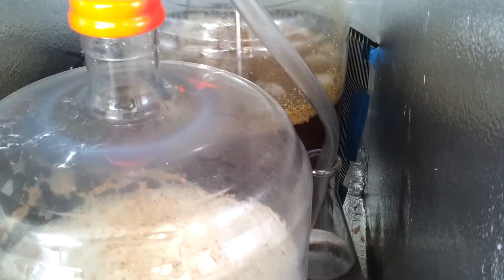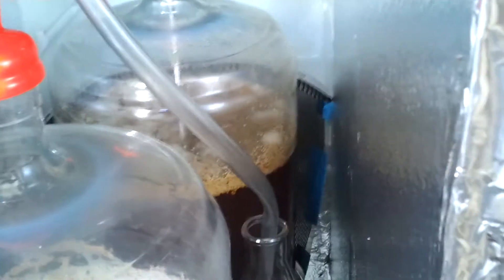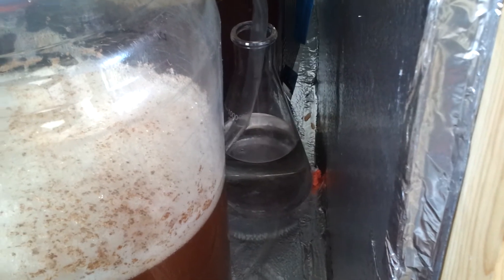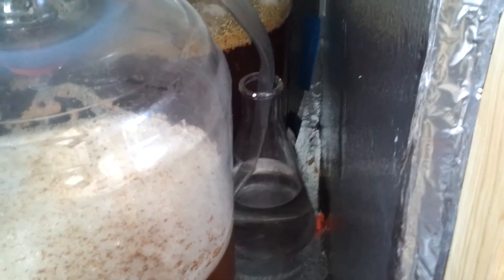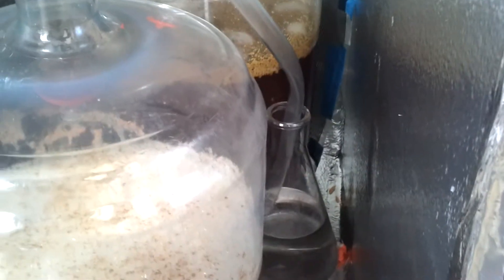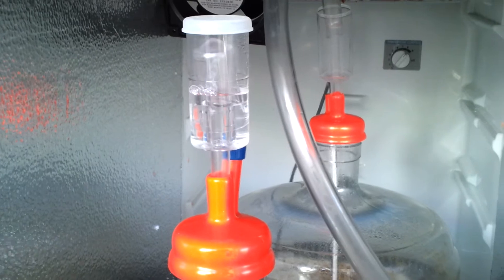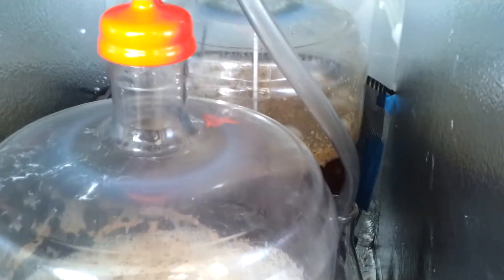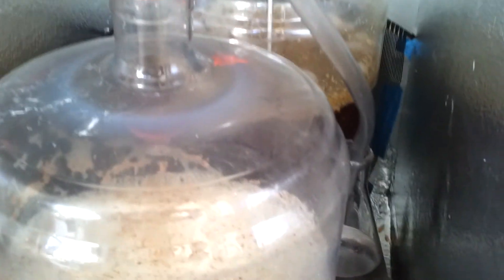Fermentation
Double IPA and a Lemon Rosemary Pale Ale